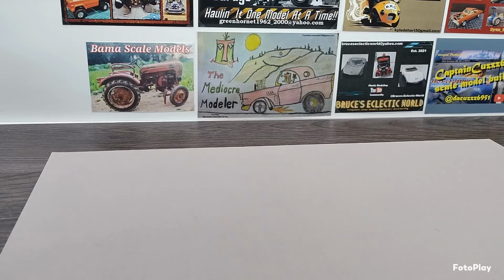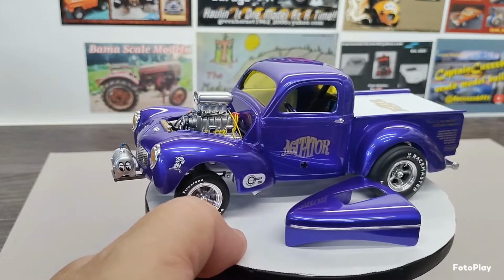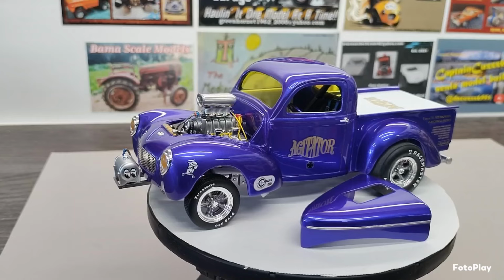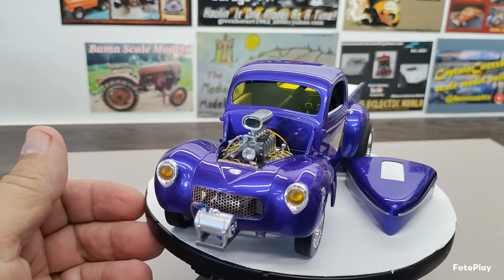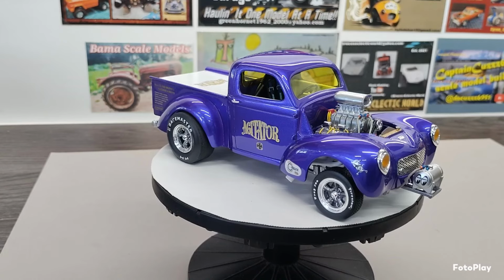Final Reveal of my 41 Willys gasser pickup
Final on my 41 Willys gasser pickup